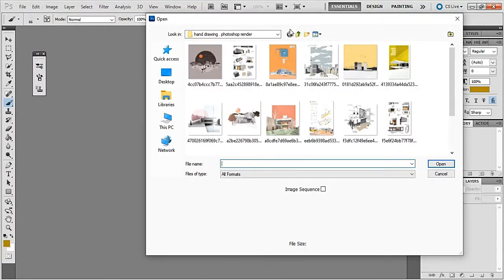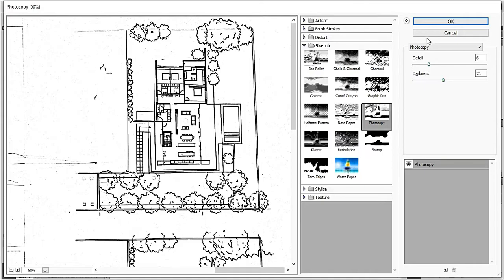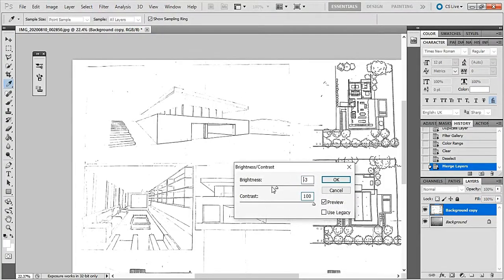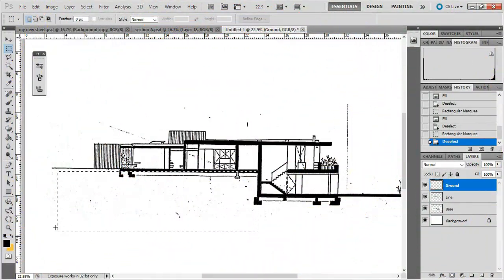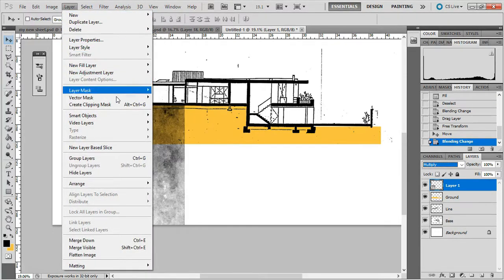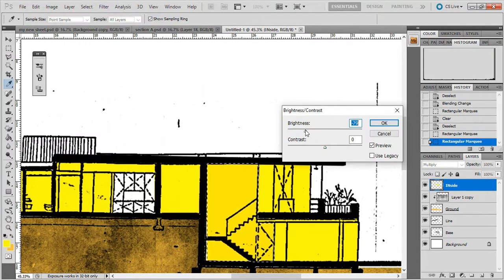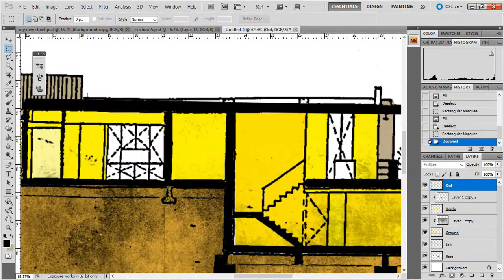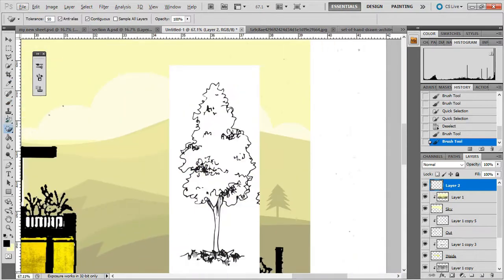Present Architecture Drawings IN Photoshop +(Fast Method + No 3d Modeling) Part1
If you want to learn present your Architecture hand drawing sketches With photoshop in short time . this video made for you.

We want to learn how to present architecture projects in short time.
this course include:
1- capture hand drawings and import it in pc  01:33
2-cleaning image 02:02
3-presnt section in Photoshop 04:18
4-present perspectives in photoshop with out 3d Modeling
5-Make architecture Board in photo shop

if you want to learn how to Draw sketches on paper check this